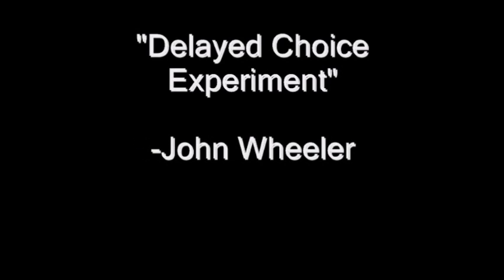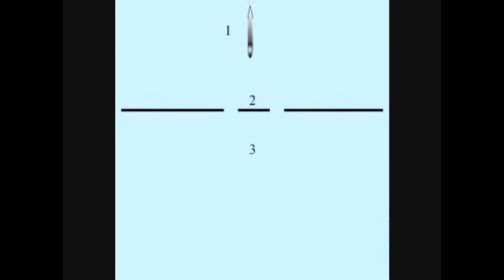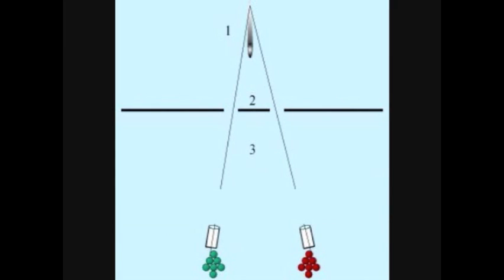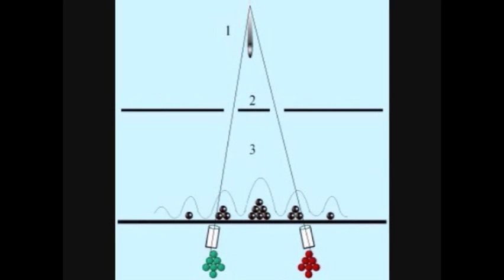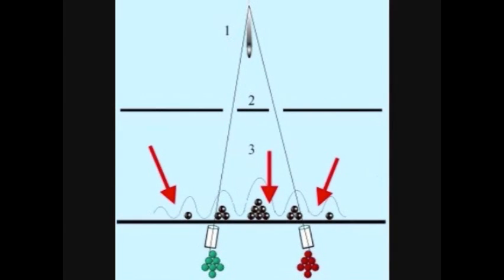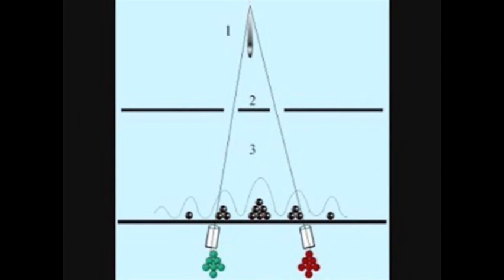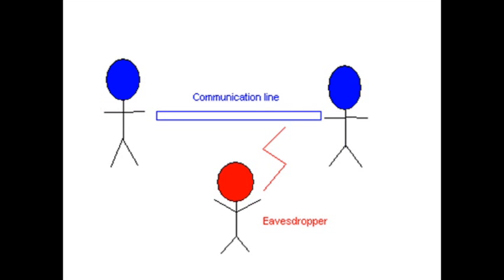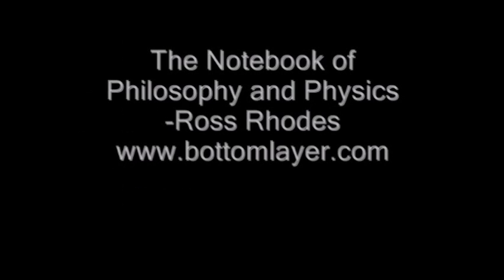Quantum part 2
Here I explain a very strange quantum phenomenon: Current actions affect what happened in the past.

In this case, the question of "which path did the electron take" seems to be determined by how the electron is measured AFTER it passes through the two choices of path.

Bohemian mechanics and the multiverse theory interpret this phenomenon in different - yet equally strange - ways. It's still unclear what the TRUE answer is, but this person has a good series on the Bohemian interpertation.

AND, here's a great video by PBS Space Time if you want to go deeper (my explanation glosses over a few very important details!). Great stuff.